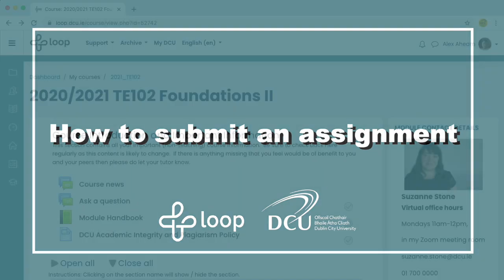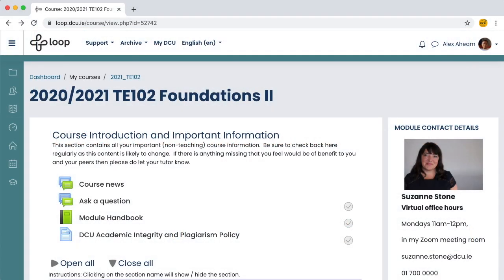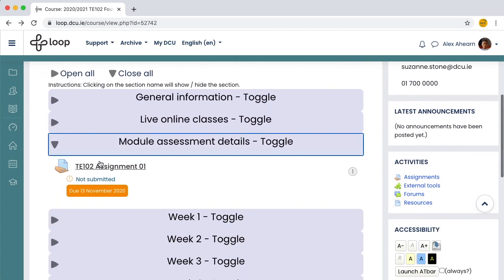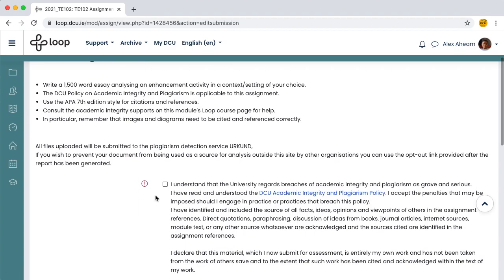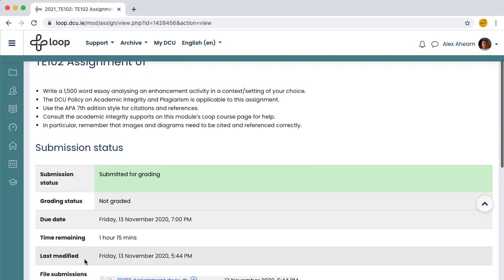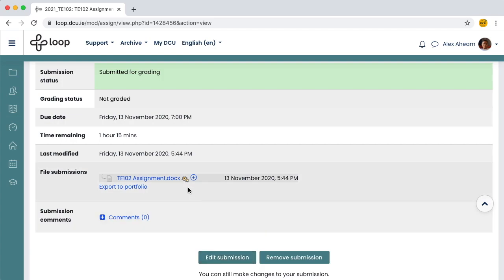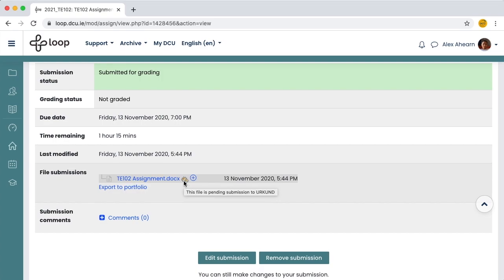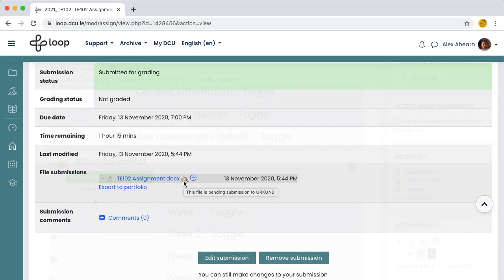Student Tips: How to submit an assignment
This video shows DCU students how to submit an assignment to the Loop Assignment activity